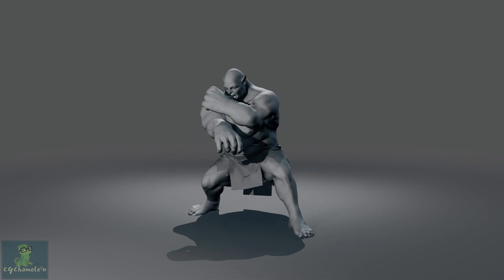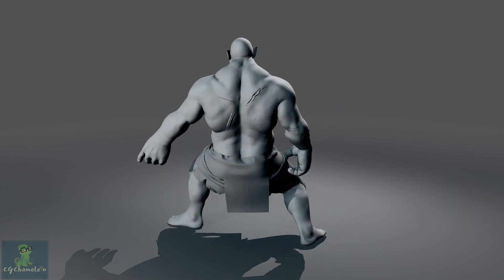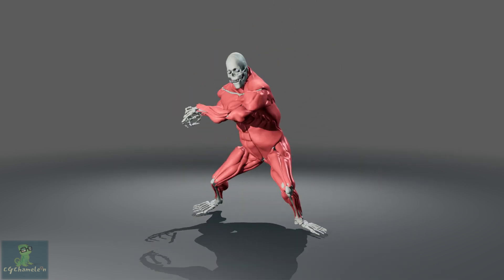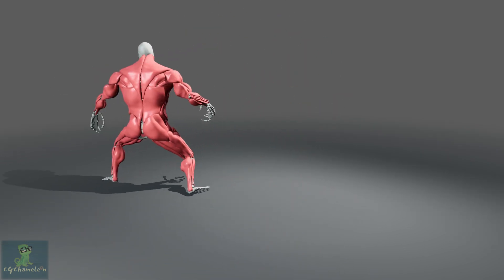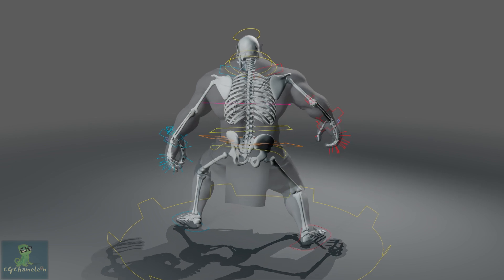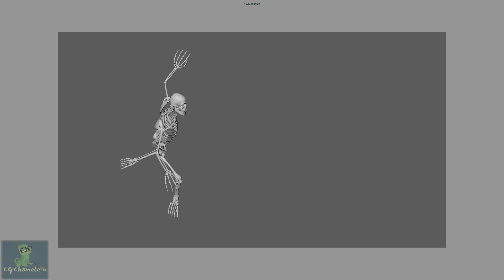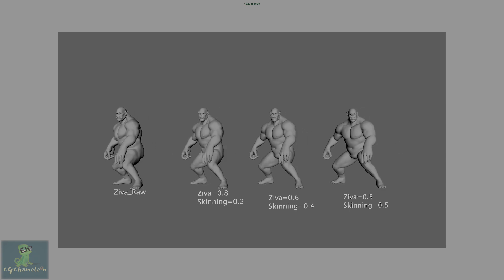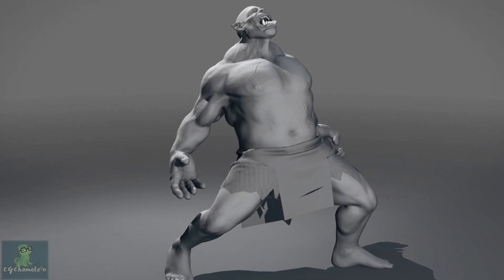The Complete guide to ZIVA Dynamics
【Detailed explanation in 127 lessons from start to finish.Helping you learn quickly from 0 to 1.】
✅How to create a complete Ziva rig from creating the muscles to final tweaking. Including but not limited to , how to rig an atomically correct rig.
✅This course is for Riggers / technical artists who want to boost their rigging and technical skills to the next level and to make them a stronger job candidates by creating an awesome shot!

Software: maya 2022,